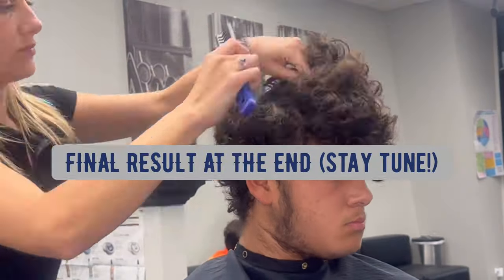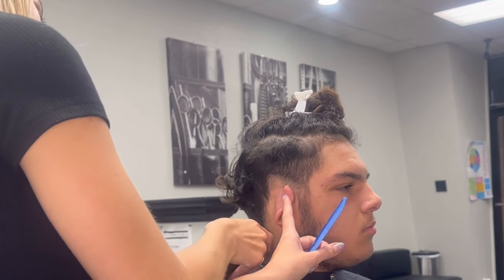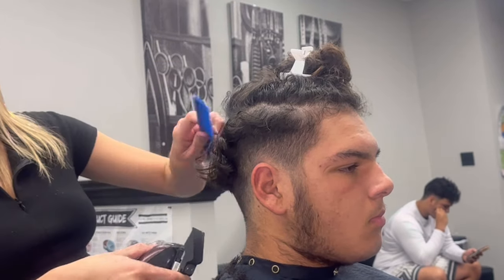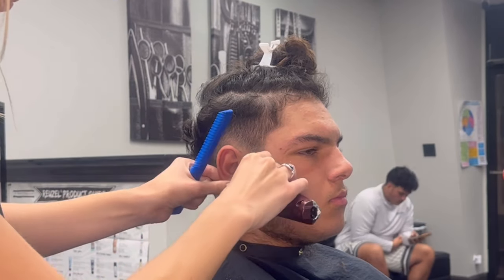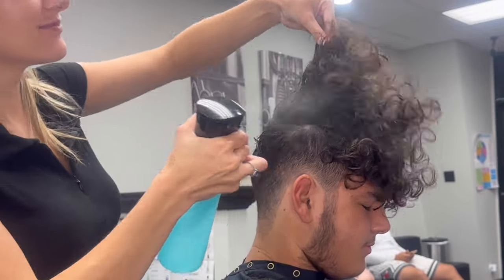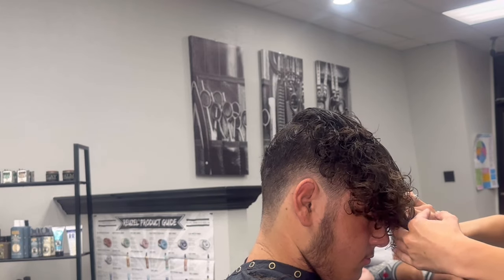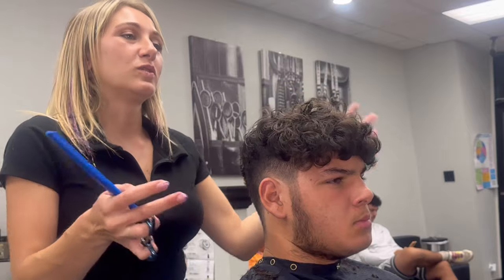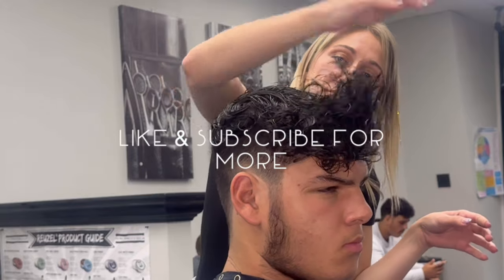How to Cut Men’s Curly Hair | Low Burst Fade | Step-by-Step Beginners Lady Barber Tutorial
Hey, I am Ashlee and I am a licensed cosmetologist and barber of nine years helping to spread knowledge on how to cut hair for all beginners and advance cutters
Here are some links to my favorites on amazon!